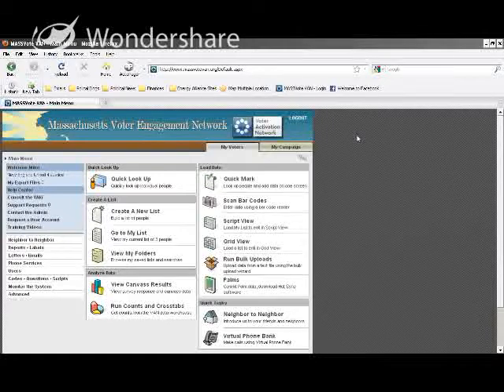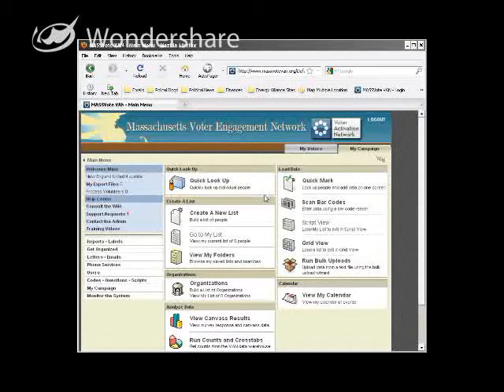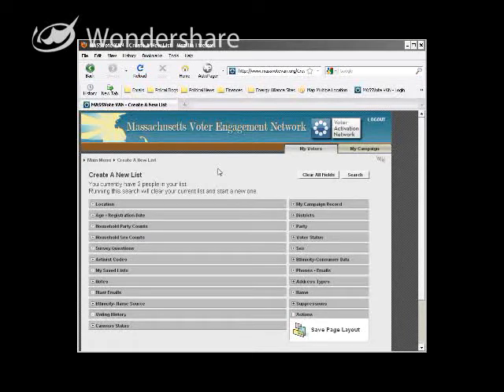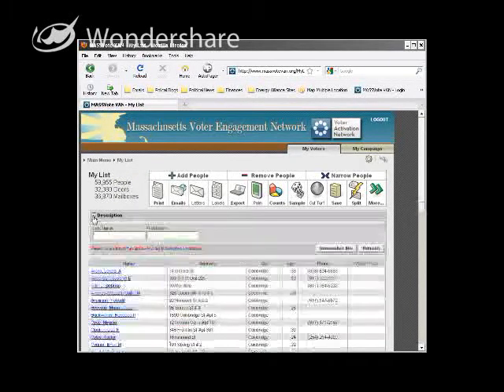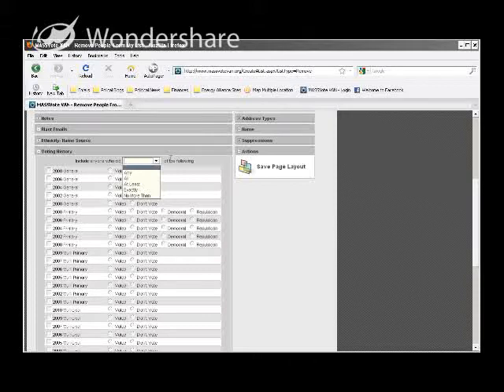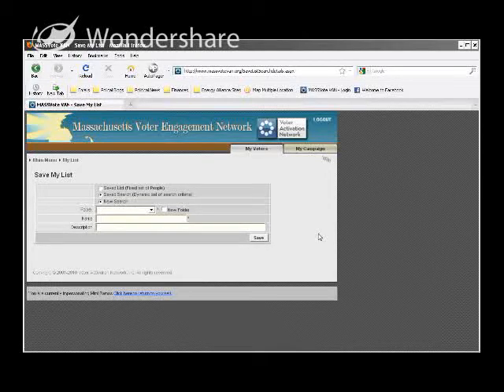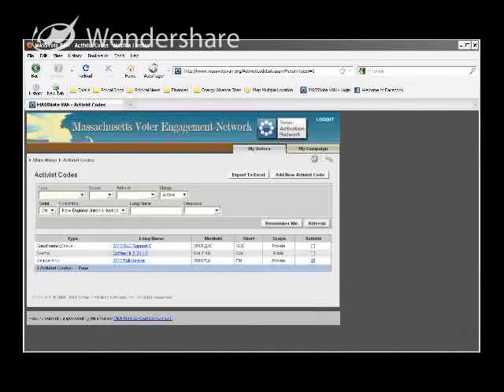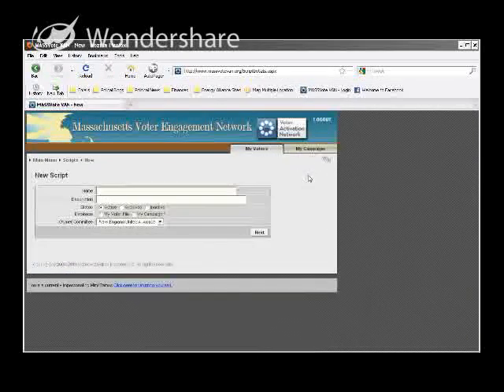VAN: My Campaign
Description for this video is coming soon.